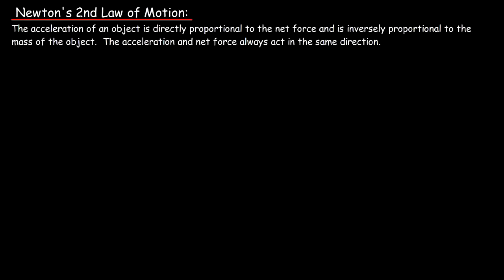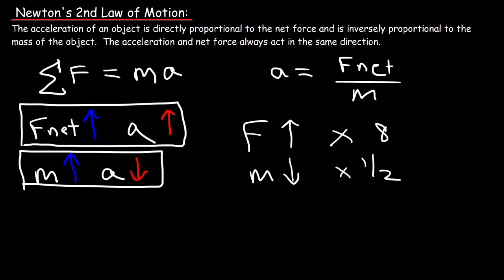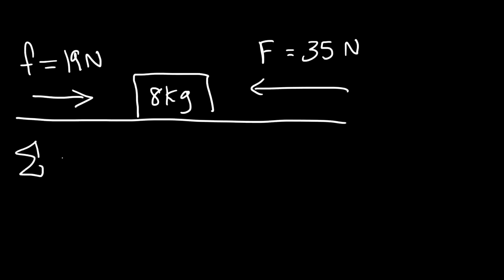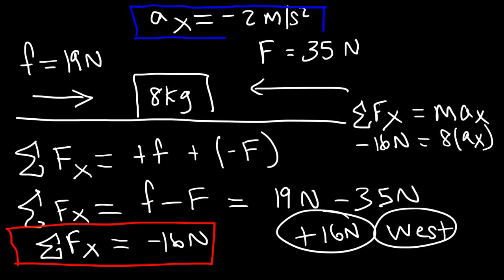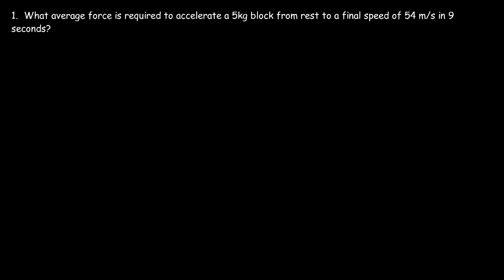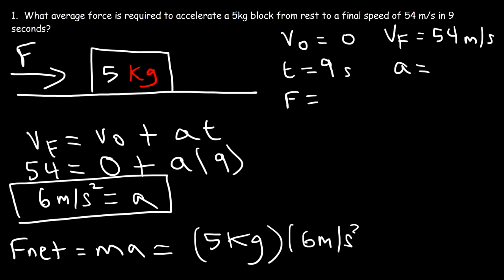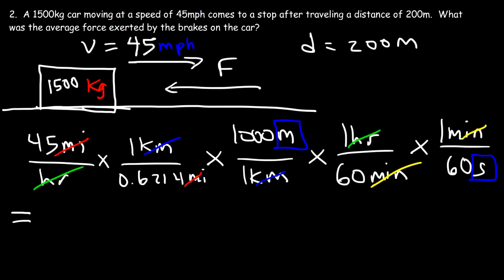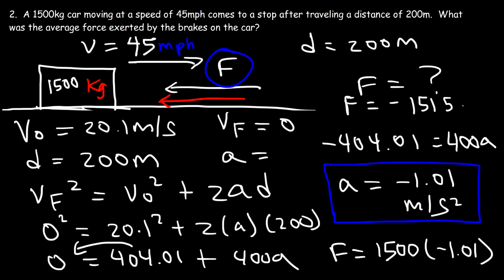Newton'S Second Law | Physics | Basics